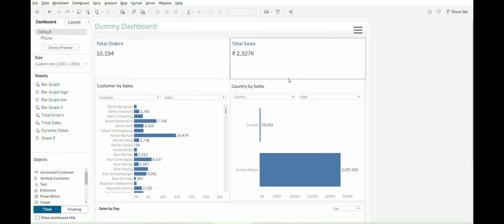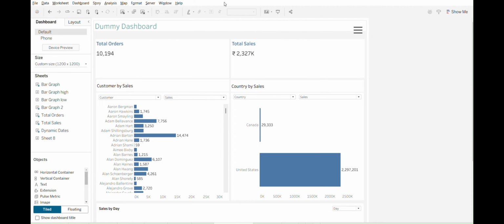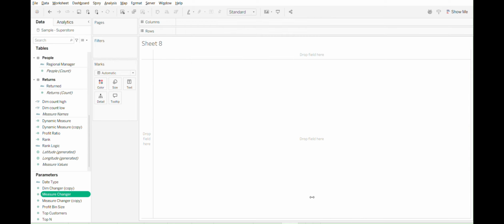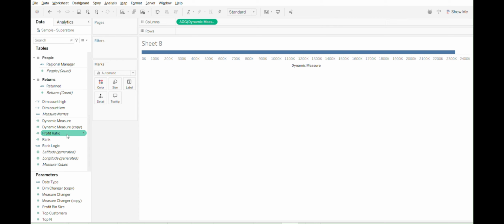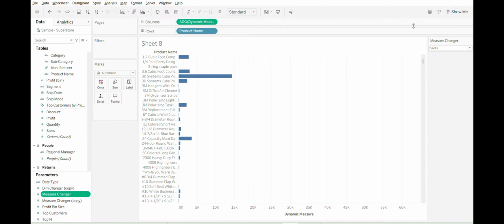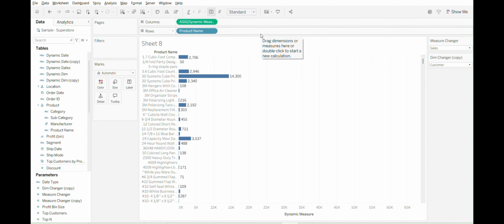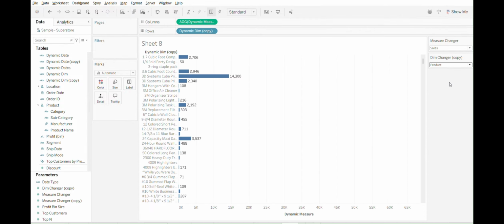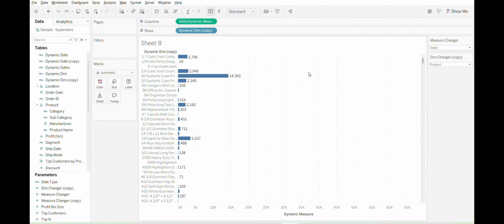Dynamic Measure & Dynamic Dimension in Tableau | Switch Metrics & Views Instantly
Learn how to build dynamic dashboards in Tableau by allowing users to switch between different measures and dimensions using parameters.

In this tutorial, we first create a Dynamic Measure Selector to switch between Sales, Profit, and Quantity in a single chart.
Then as a bonus, we extend the same concept to build a Dynamic Dimension Selector that lets users change the view between Category, Sub-Category, and other dimensions.

This technique helps create cleaner, interactive dashboards without duplicating worksheets.